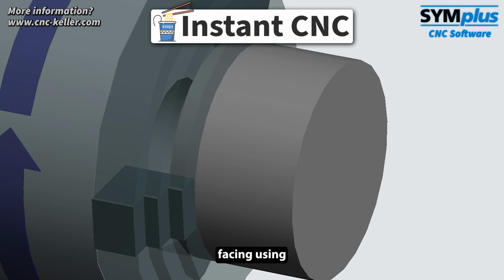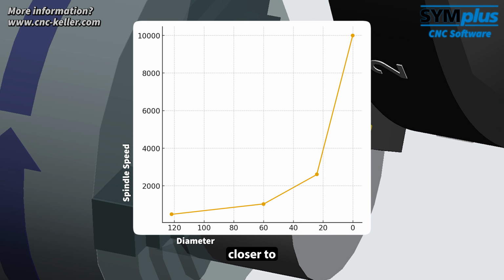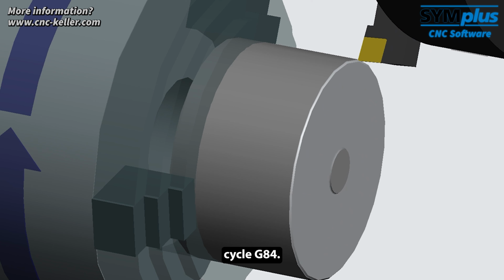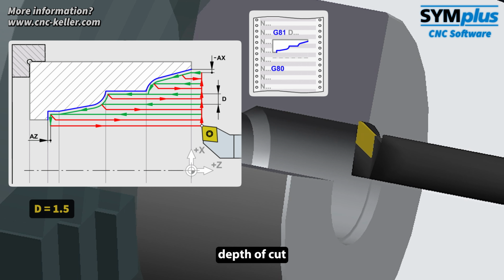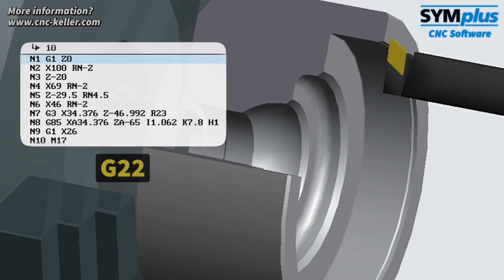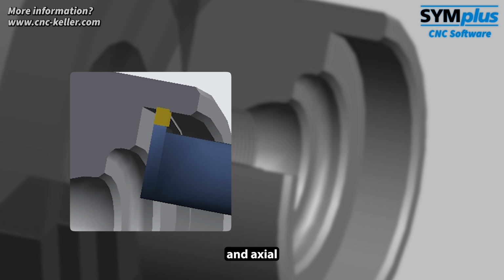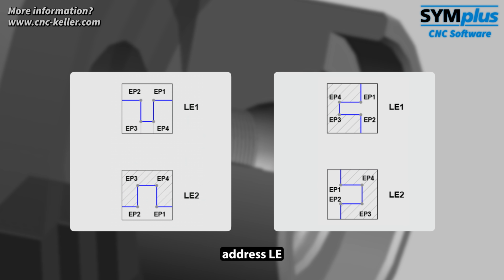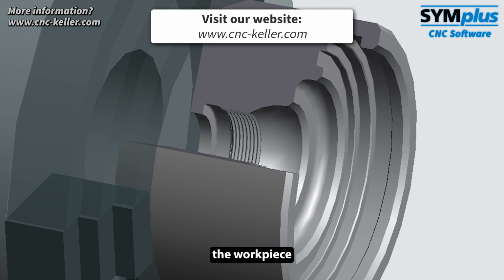Facing, Drilling, Internal Thread & Grooving Cycles (Radial/Axial) Explained | Instant CNC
In this InstantCNC video, we simulate Exercise 10 from „A collection of exercises on CNC technology Turning according to the PAL2020“ by Christiani – performed with SYMplus™ CNC software by KELLER.

What you will learn in this video:
✅ Why a remaining core is left in the center during facing
✅ Core hole drilling with G84 and thread cutting with G31
✅ Contour machining with G81 and call-up via G22
✅ Grooving cycles G86 (radial) and G88 (axial)

Perfect for CNC programmers, machinists, and instructors looking to improve their PAL G-code programming skills for CNC turning.

What else is in store?
💡 Detailed step-by-step explanations
💡 Insights into using SYMplus™
💡 Efficient methods to improve your machining processes

Questions or comments? Let us know how you apply the techniques shown in your work, or tell us which CNC techniques you’d like to dive deeper into!